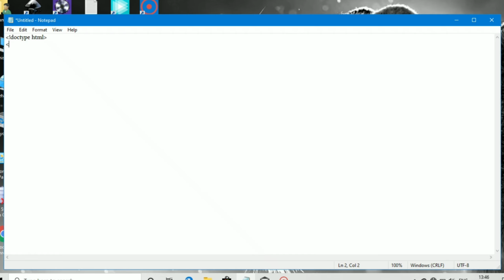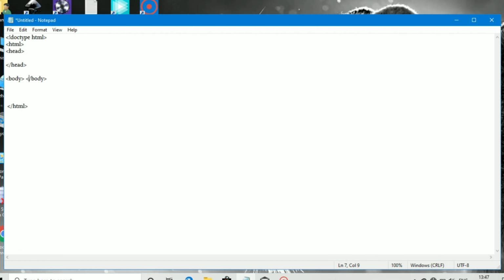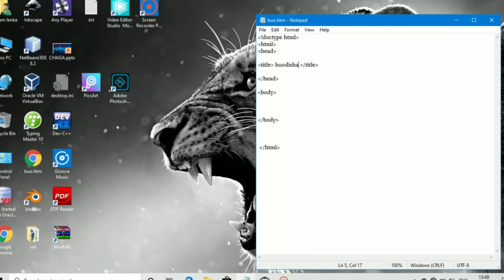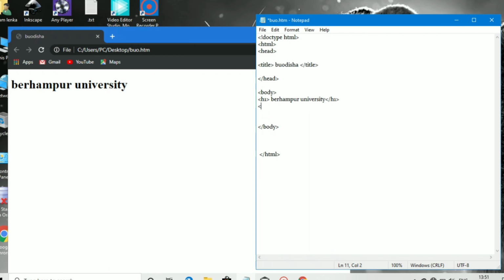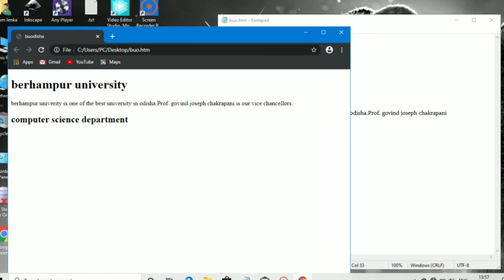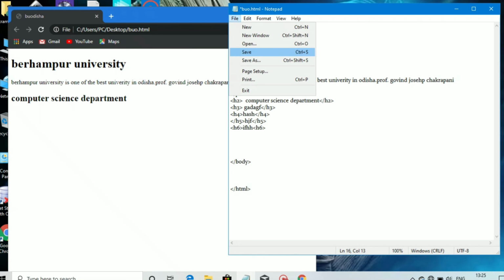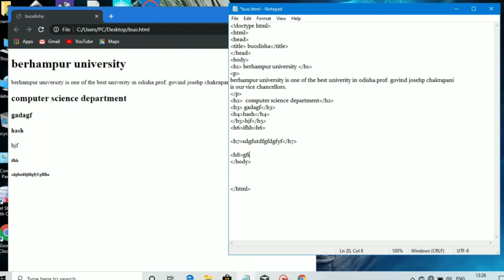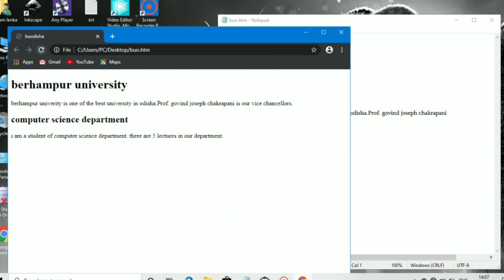HTML Tutorial for beginner - Part #2 - Creating The First Web page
Hii frnds ...
   In this video ,we learned how to create our 1st web page and all basic idea about heading and paragraph .